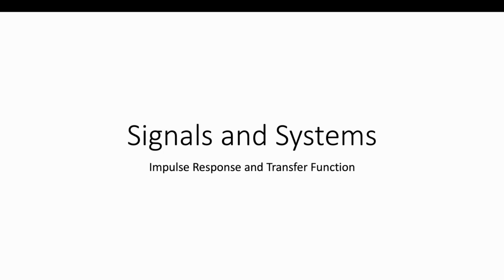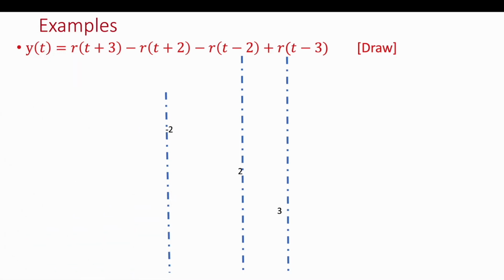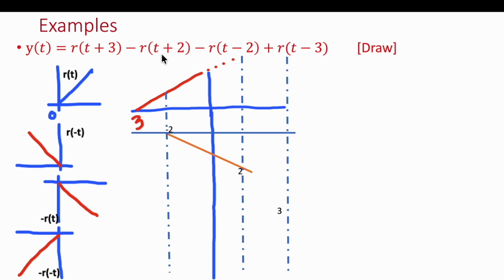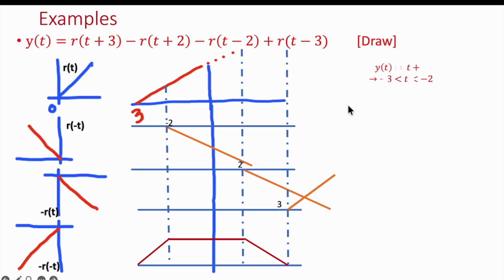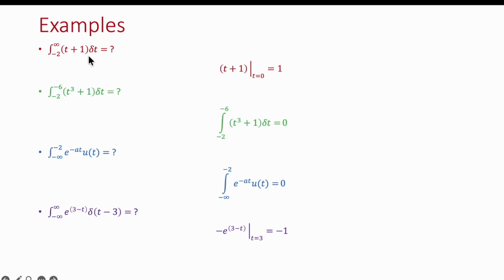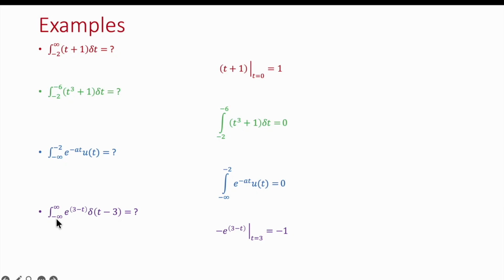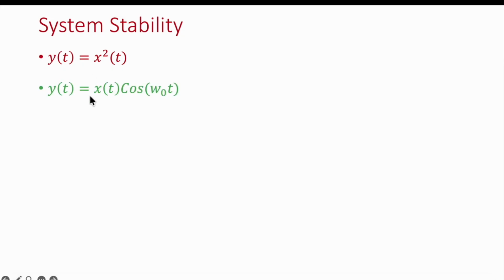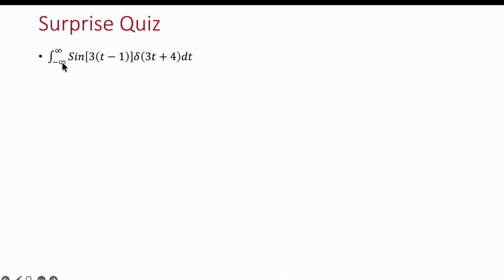Signals and Systems: LTI Impulse Response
In this video, we will discuss impulse response, a few examples and checking the system stability